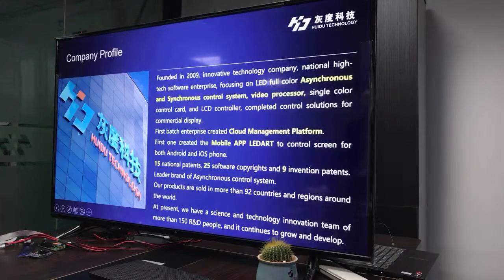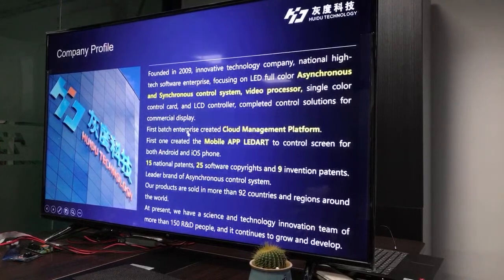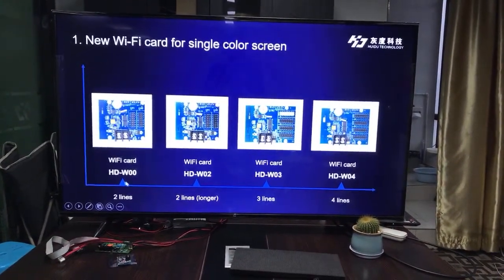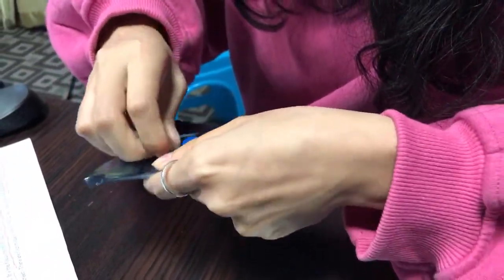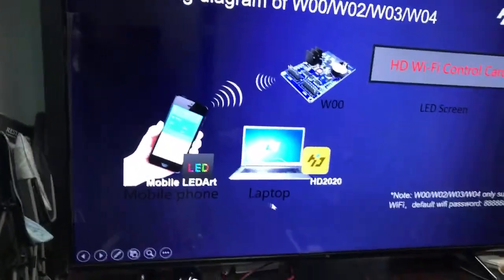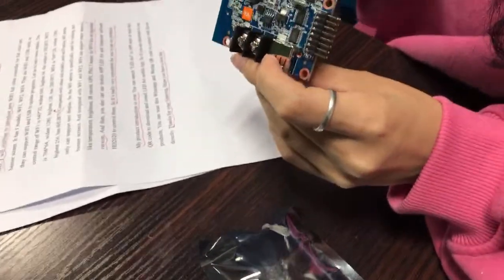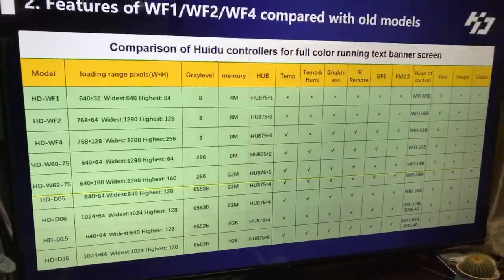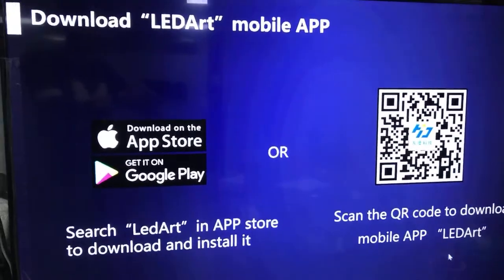livestream 02.26.2021- Huidu new WiFi series controller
For more details about Huidu new WiFi series controllers, welcome leave your comments here, we will answer you in time.